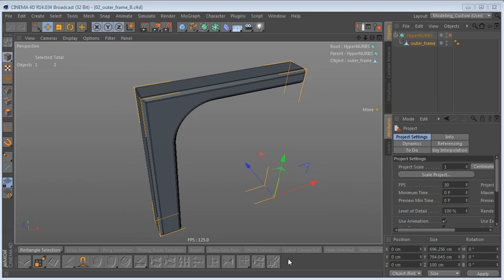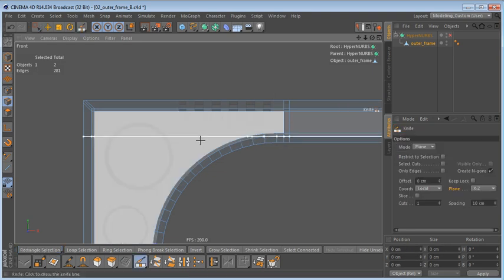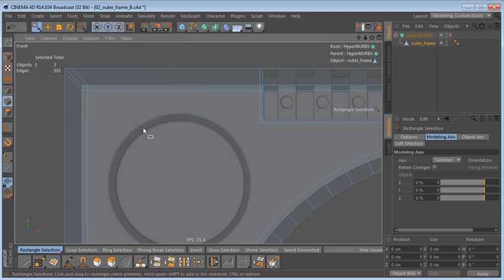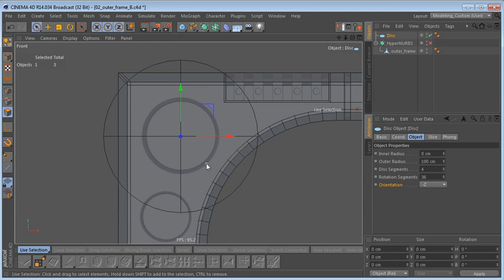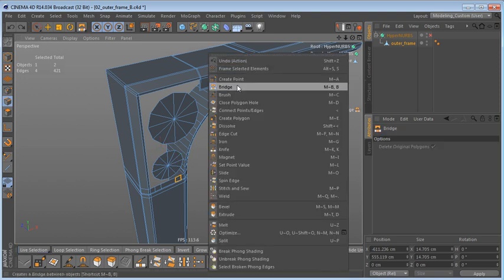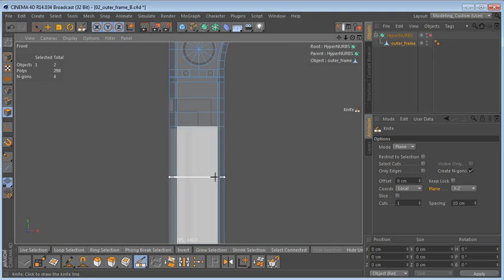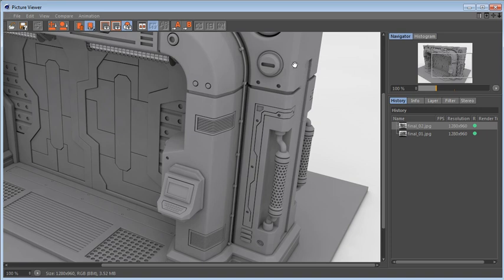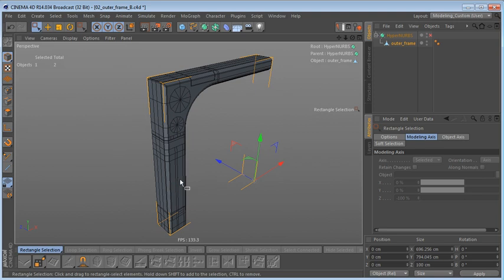Modeling a Scifi Blast Door - Outer Frame - 003 Outer Frame Part B | Cinema 4D Tutorial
This is the third of seven videos (total running time app. 3 hours) on modeling the outer frame of a scifi blast door in Cinema 4D. This tutorial is about hard surface modeling with subdivision surfaces (SDS). I recorded these videos some years ago in Cinema 4D R14, but they still apply to both older and newer versions of Cinema 4D.

The scifi blast door was inspired by, and is mostly based on, a model by Mohammed Rotab I came across on the polycount forum

If you want to give this tutorial a try, I have uploaded a reference image you can use for modeling the outer frame:

Einjoy the videos!